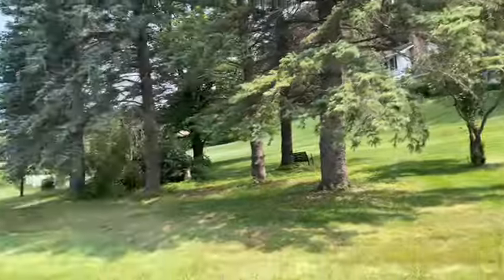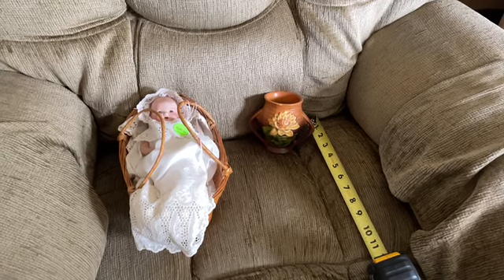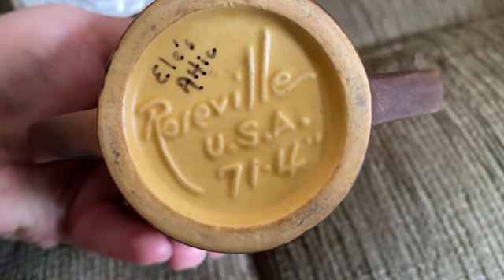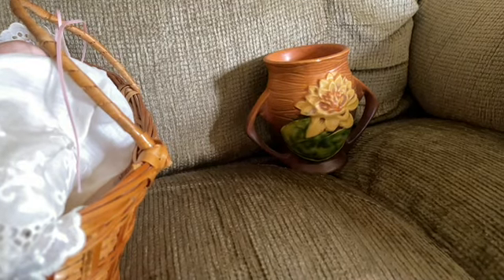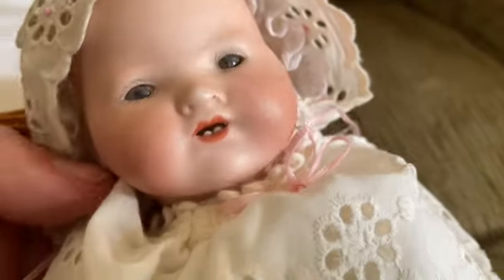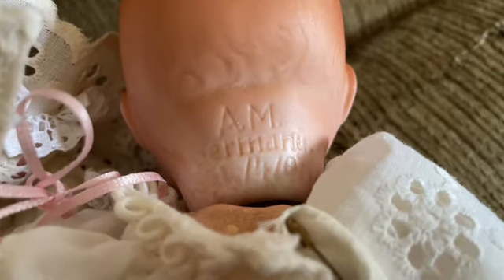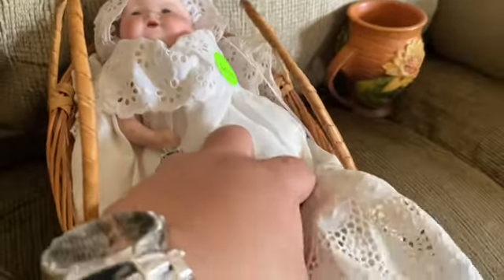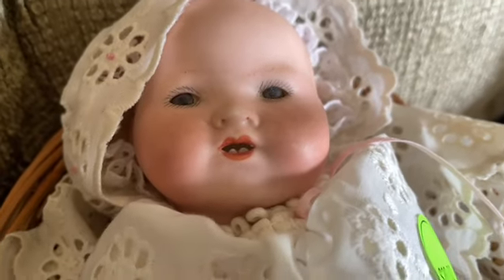Garage sale picking episode 435 antique Armand Marshasil doll find